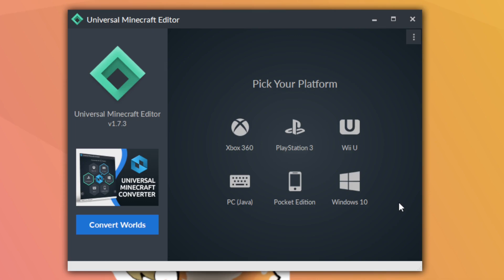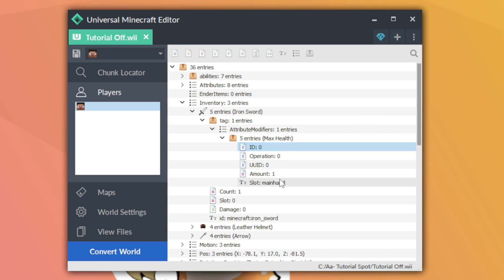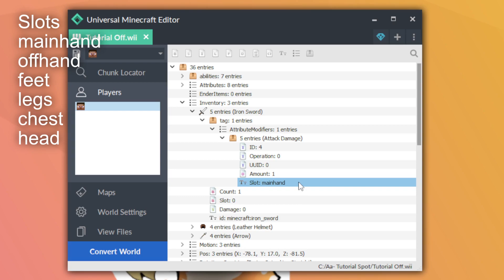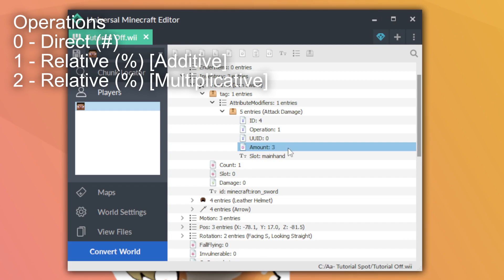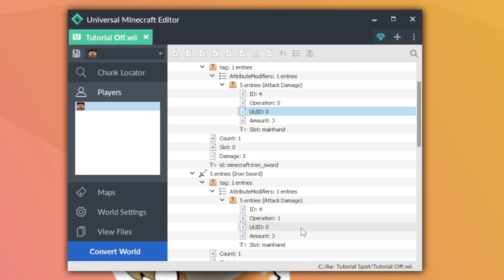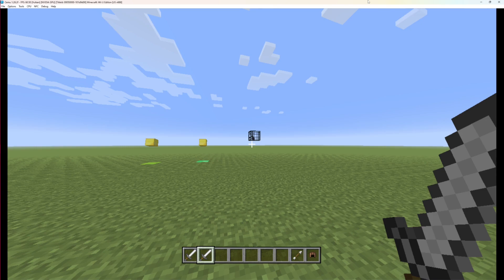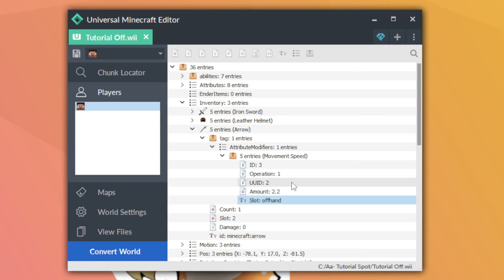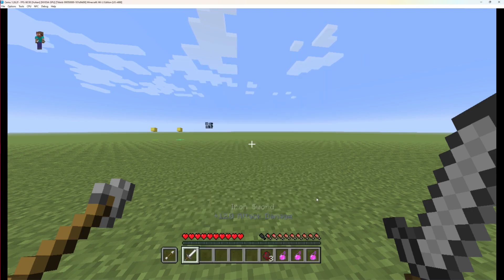Item Attributes : How To Minecraft World Modding Tutorial - Part 6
This video explains how to modify Item Attributes in UME (Universal Minecraft Editor)

+++ VIDEO RESOURCES +++

Template Attribute
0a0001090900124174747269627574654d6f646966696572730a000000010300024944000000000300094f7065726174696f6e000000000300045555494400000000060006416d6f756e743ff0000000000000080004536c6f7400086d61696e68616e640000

--- Slots ---
mainhand
offhand
feet
legs
chest
head

--- Operations ---
0 - Direct (#)
1 - Relative (%) [Additive]
2 - Relative (%) [Multiplicative]

+++ TIMESTAMPS +++

0:00 Introduction
0:15 Preparing Items
2:08 ID
3:45 Slot
4:37 Operation & Amount
6:58 UUID
7:35 Operation Showcase
10:26 Various Attributes
11:38 Various Attributes Showcase
13:31 Wrap Up

+++ LINKS +++

Channel Merch